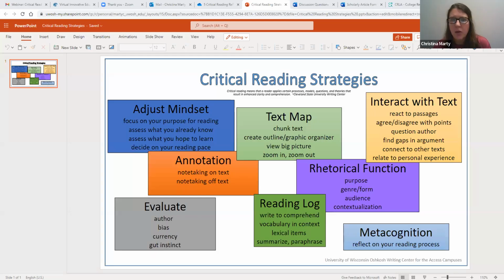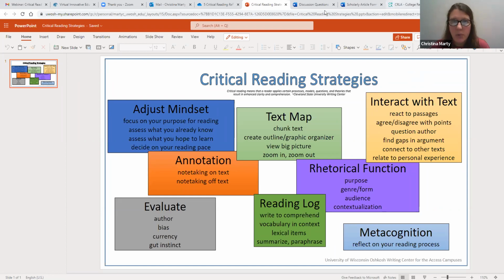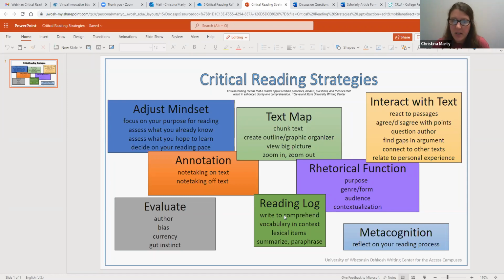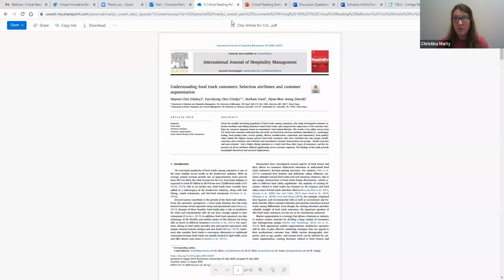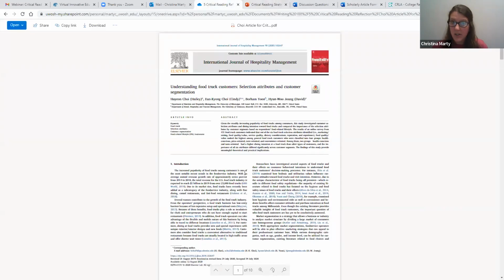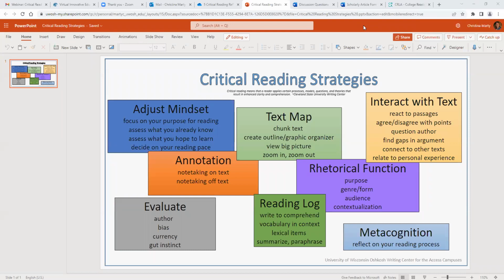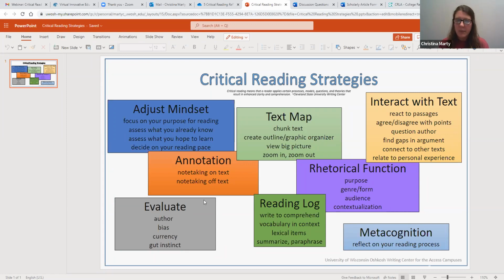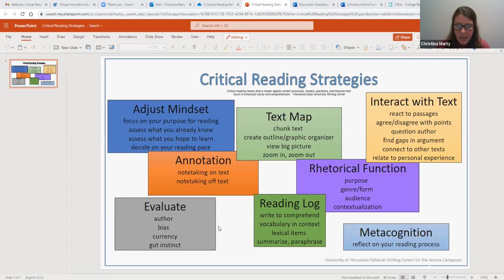Critical Reading Strategies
The struggles faced by freshman writing students often stem from reading. College students are required to read scholarly research articles and use these articles as source material for papers. However, without learning strategies to navigate these difficult articles, students often give up in frustration. Often times these students visit me in the writing center and it is clear that their struggles with the difficult texts result in a self esteem crisis. I realized that if students are able to make their way through the difficult scholarly articles, they are more likely to find success in freshman writing and in college. I have conducted research and utilized my own experiences to develop a lesson that walks students through various critical reading strategies to help them better understand and retain what they read in scholarly research articles.